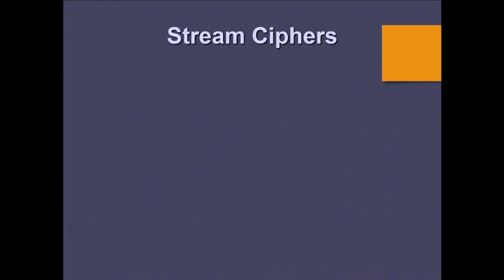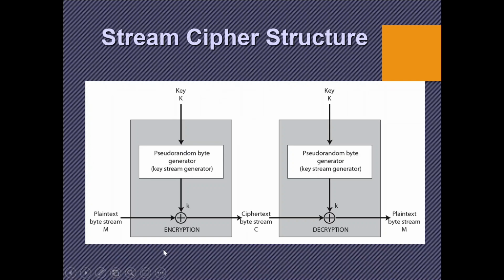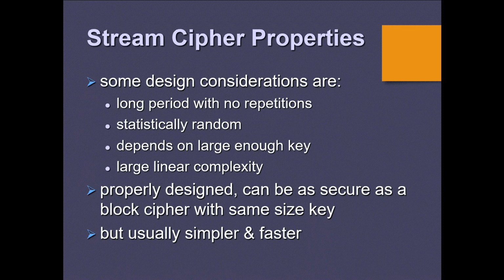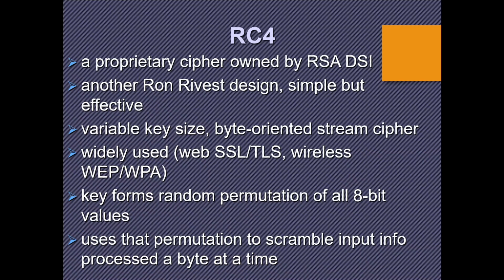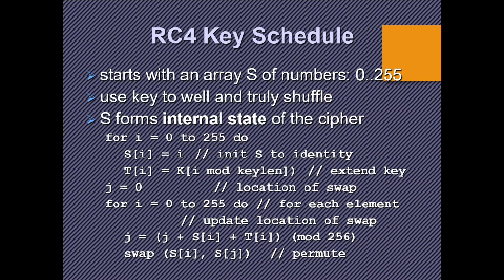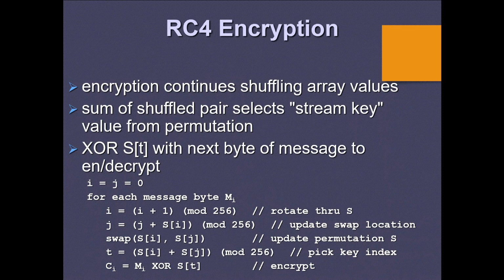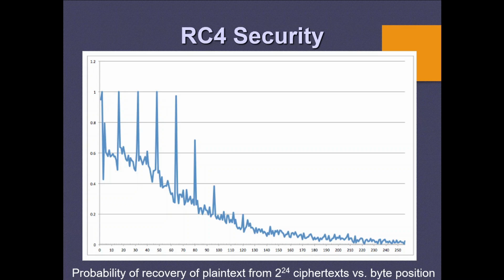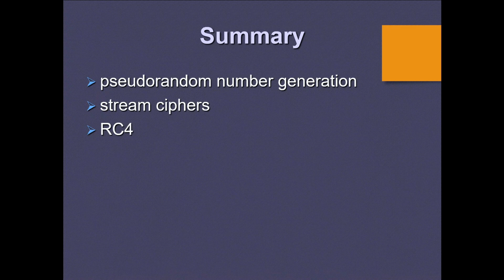Stream Ciphers Random Numbers Part 2